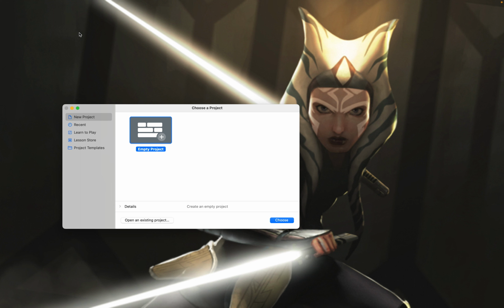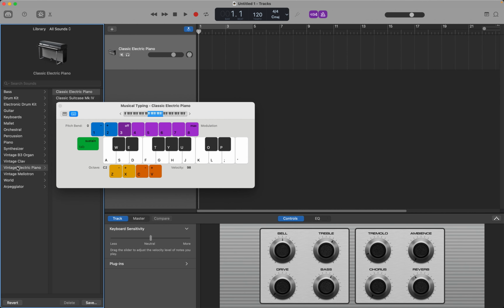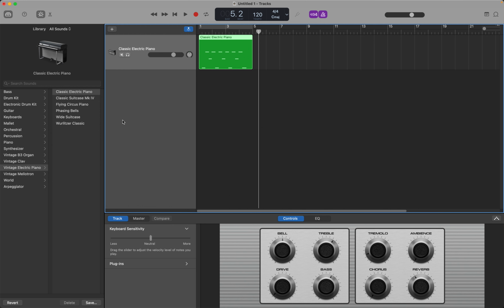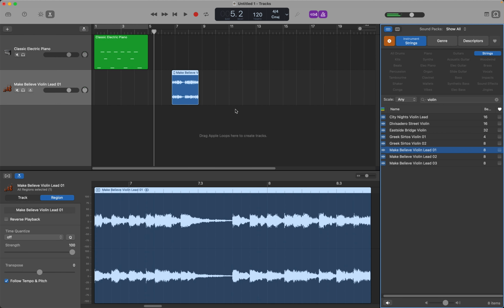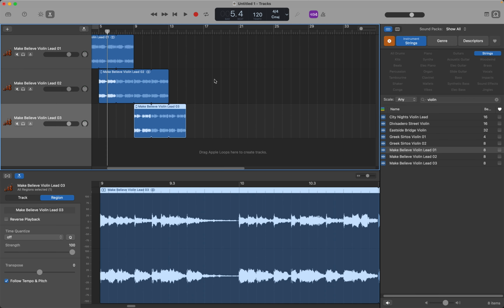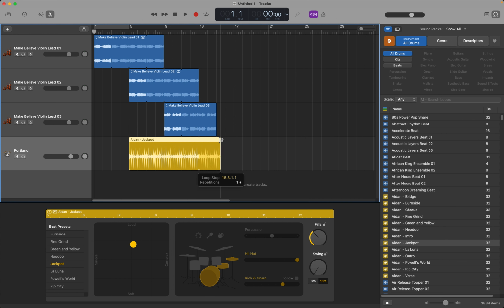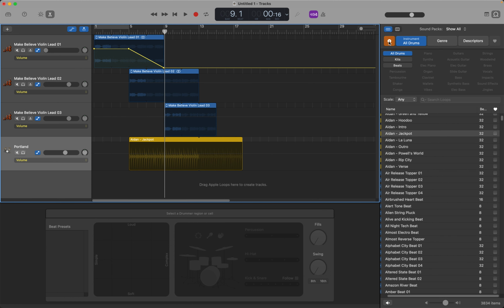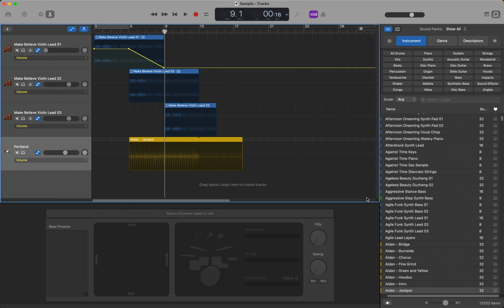GarageBand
This is a quick introduction to GarageBand.